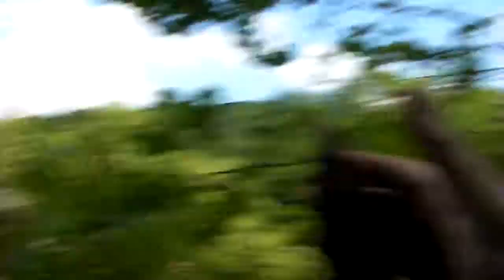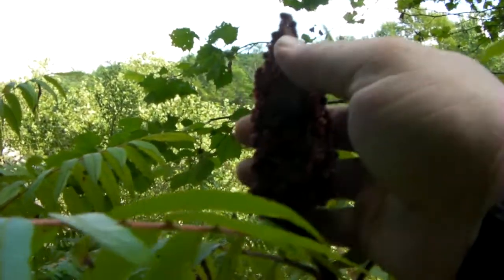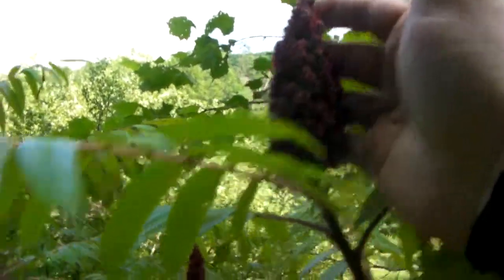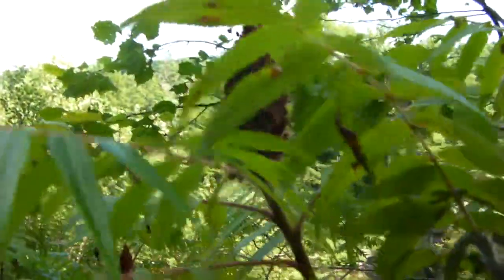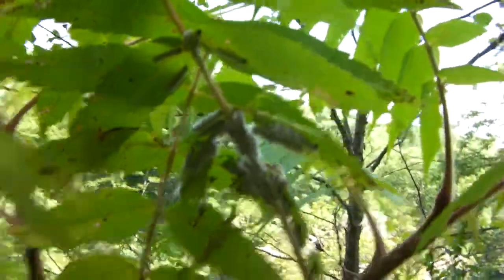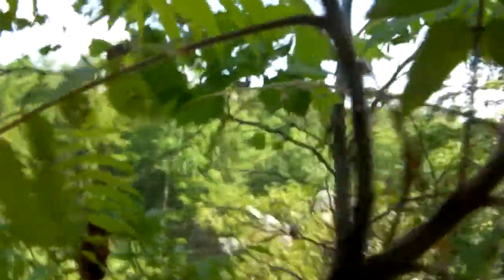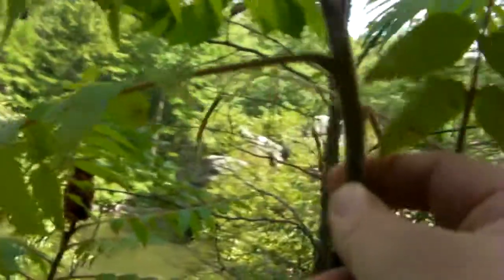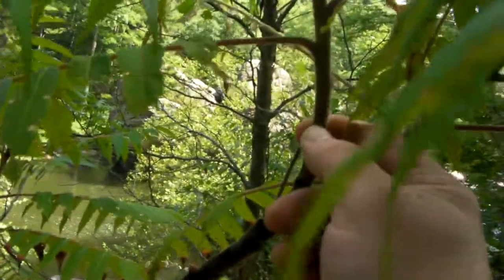Wild Foods List- Staghorn Sumac (Rhus spp.)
DON'T CONFUSE WITH POISON SUMAC RHUS VERNEX! Otherwise the sumacs make a pleasent "pink lemonaide" Soak crushed berries in cold water for about 10-15 minuets. The "lemonaide" has strong antibiotic properties. PLEASE BE SURE THAT YOU FILTER THE MIX WELL.